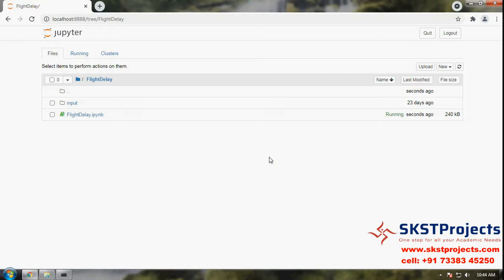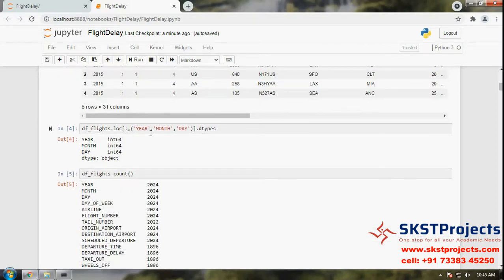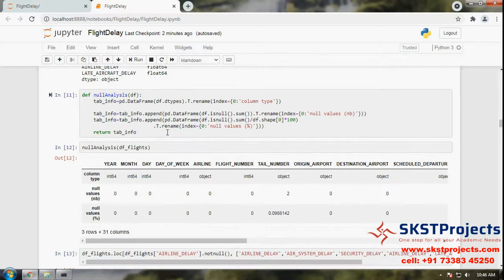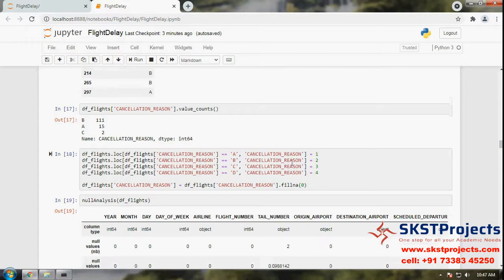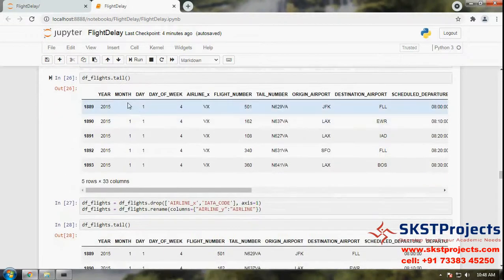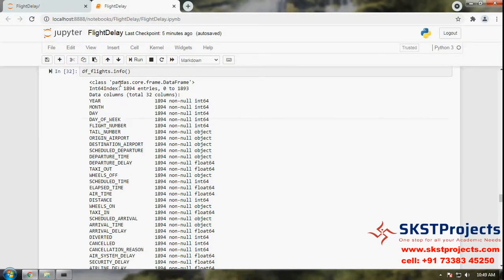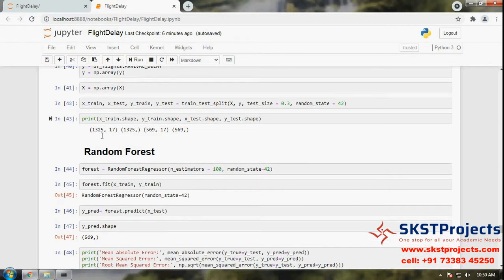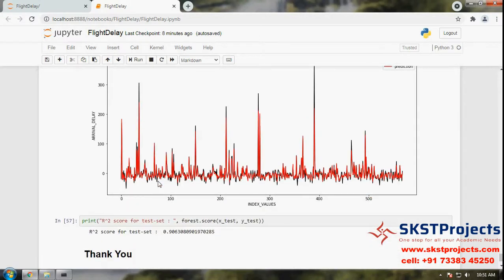Flight Delay Prediction using Machine Learning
SKS Technologies has 16 years of its excellence in latest computer technology training's in Bangalore, Karnataka. SKS Technologies is a pioneer in Android, Python, JAVA, Advanced Excel, Software Testing training's and We are providing a Final year IEEE projects and real time  projects for Phd, M.Tech, ME, B.Tech, BE, MCA, MSc IT / CS / EC students in various domains.
Including Packages
* Base Paper
* Complete Source Code
* Complete Documentation
* Complete Presentation Slides
* Diagrams
* Database File
* Screenshots
* Execution Procedure
* Readme File